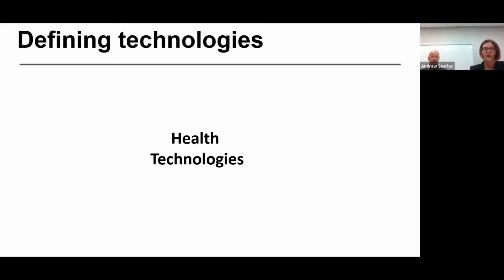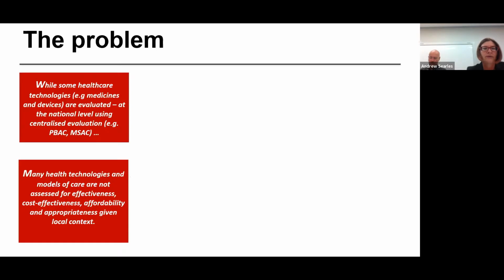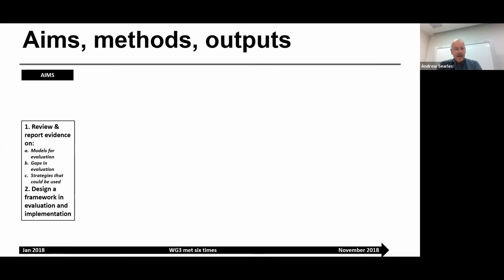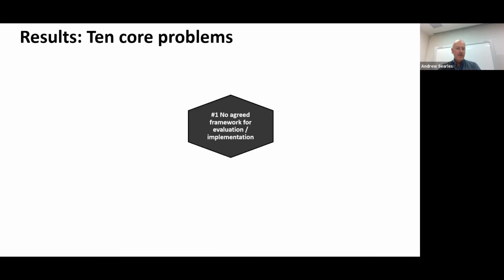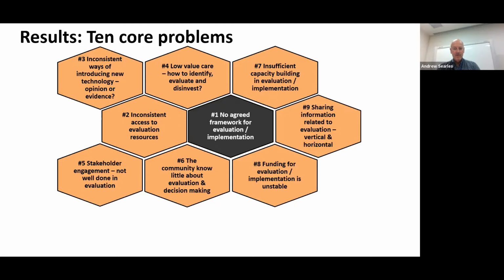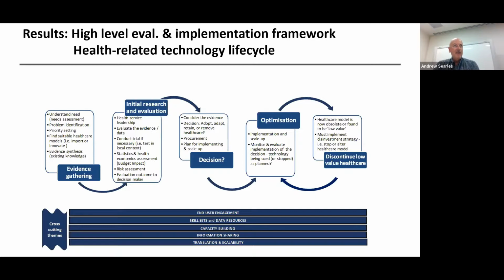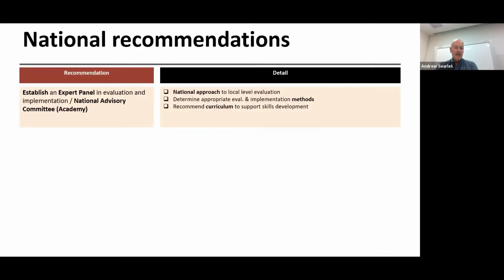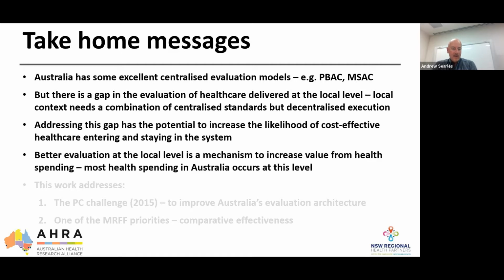HSRAANZ Webinar - The local level evaluation of healthcare in Australia - 27 May 2019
Prof Andrew Searles and Ms Penny Reeves